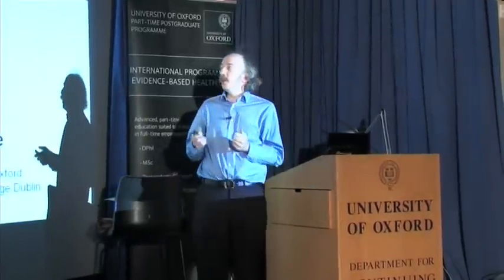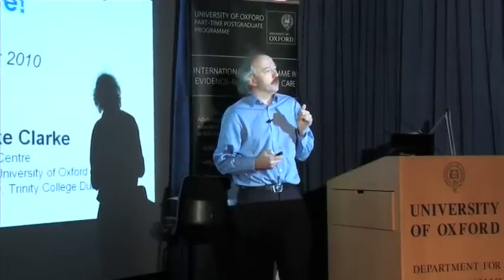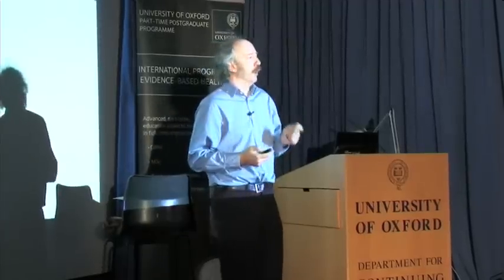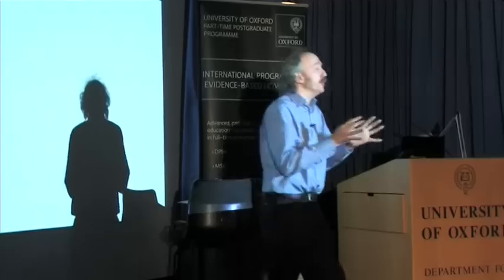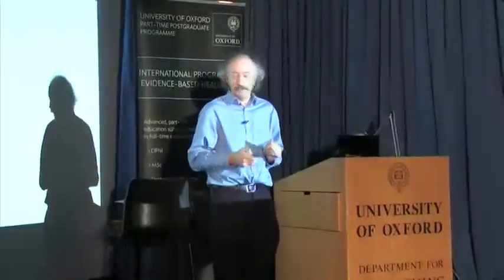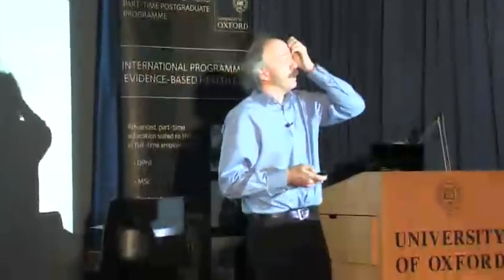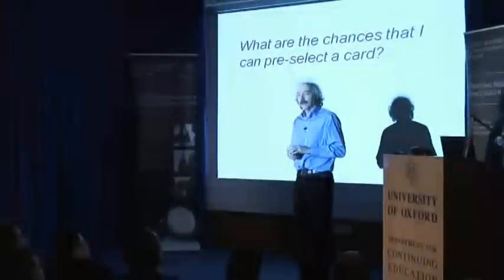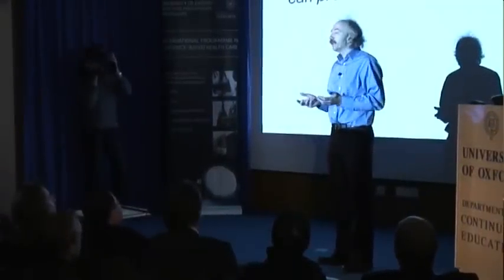Mike_Clarke_Multiplicity and Subgroups: Beware!_Part_01.mp4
Mike Clarke delivers a talk called 'Multiplicity and Subgroups: Beware' as part of the Oxford MSc in Evidence-Based Healthcare Programme.